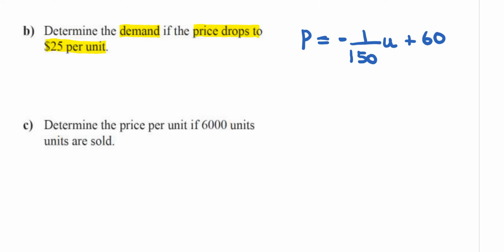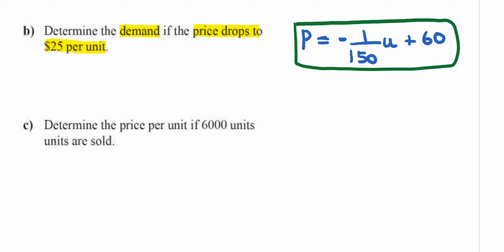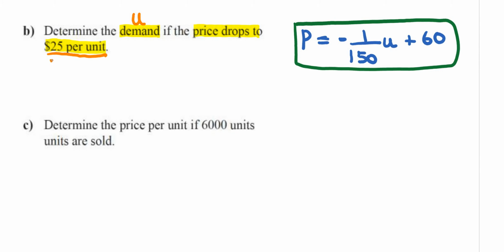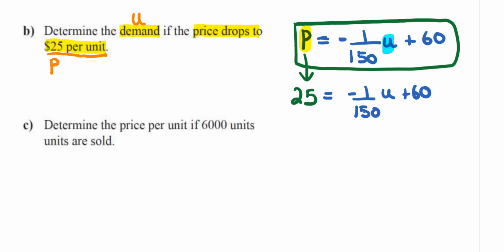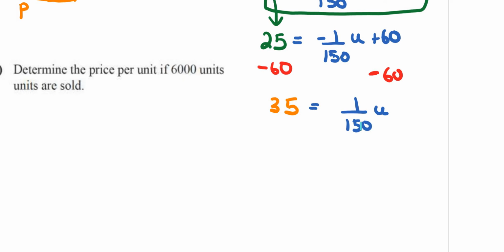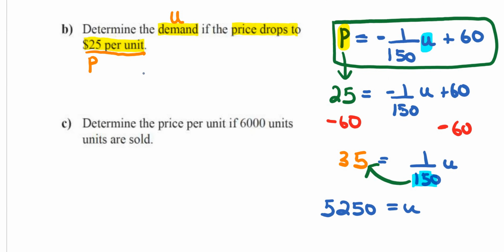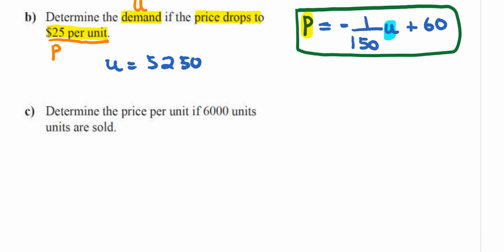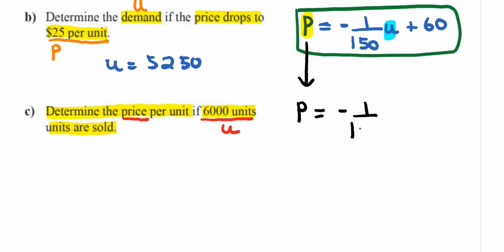Pre-Calculus 10 Section 4.5 HW Part 3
Page 186